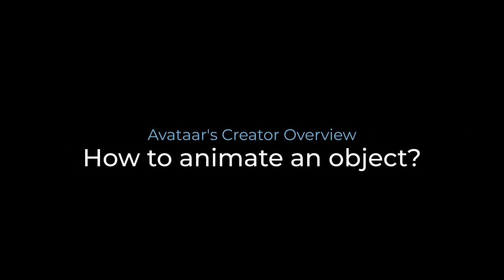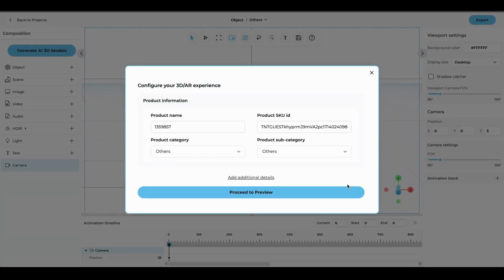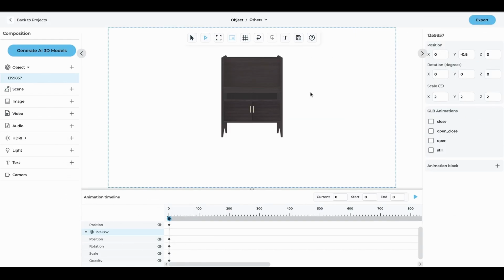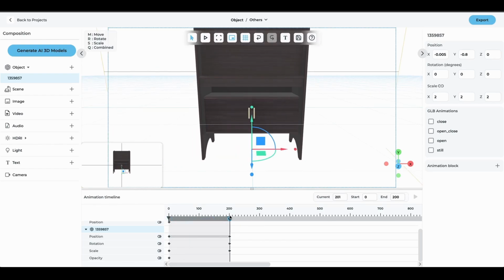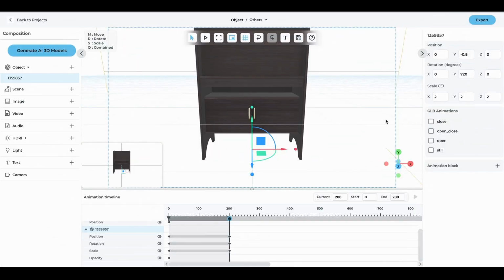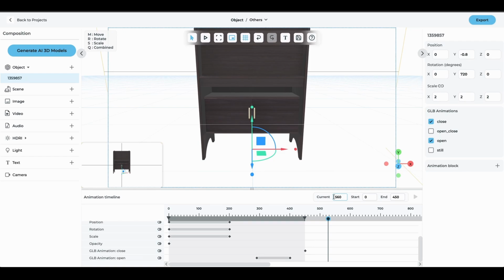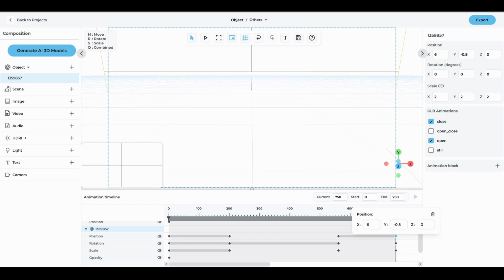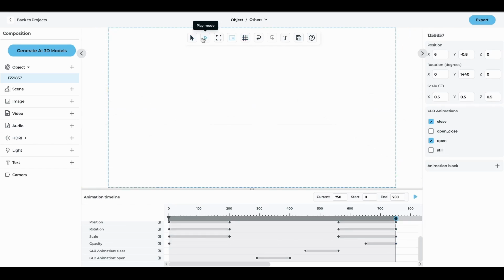Avataar's Creator Overview | How to animate an object?